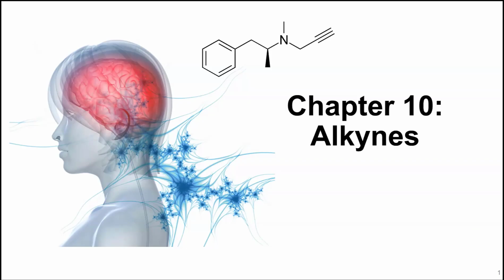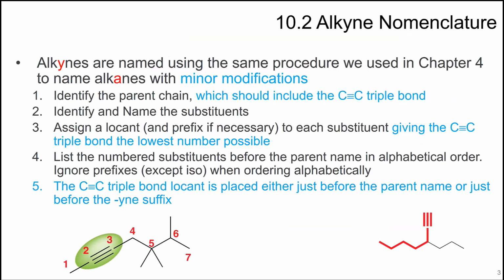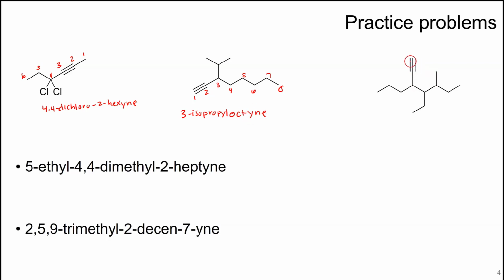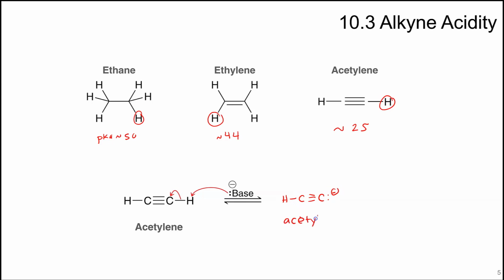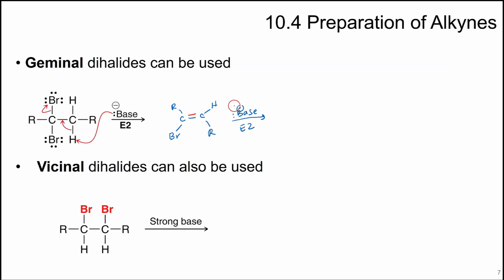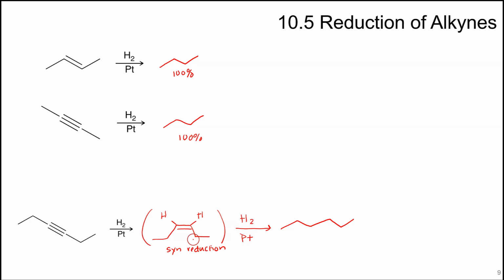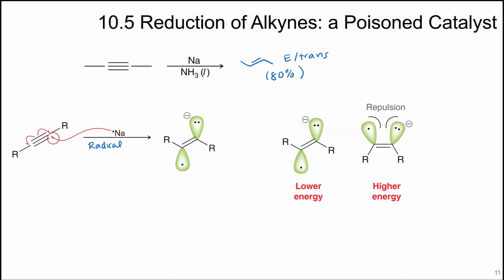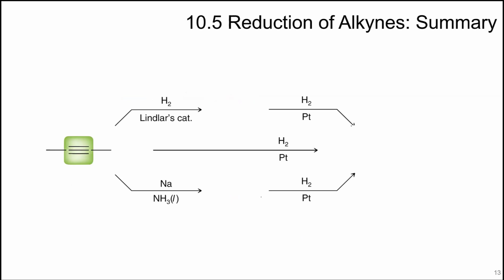Chapter 10 Part A Alkynes CHEM 225